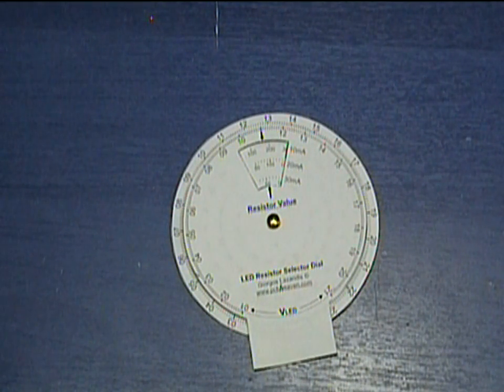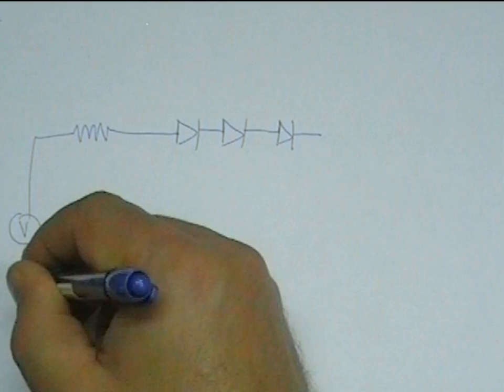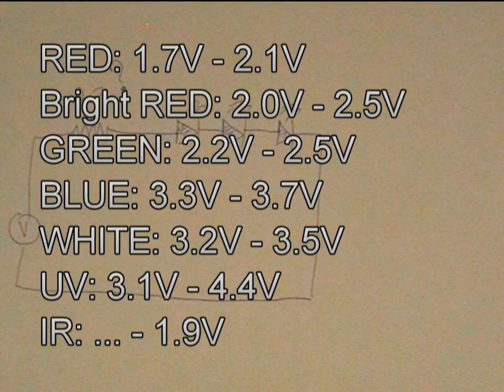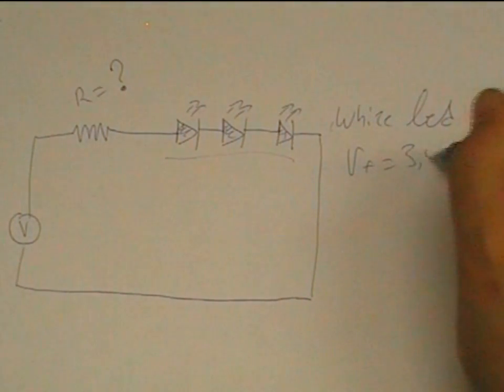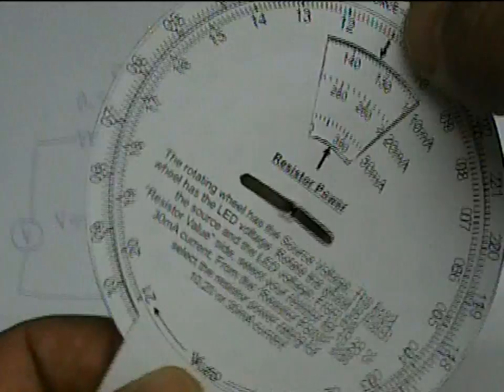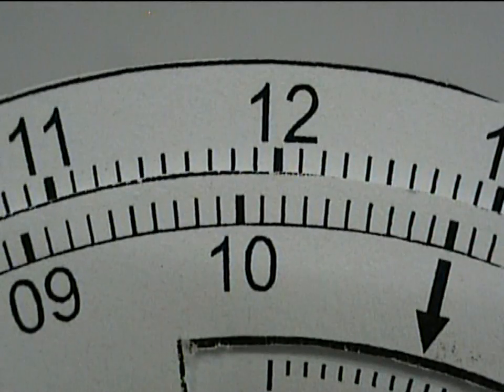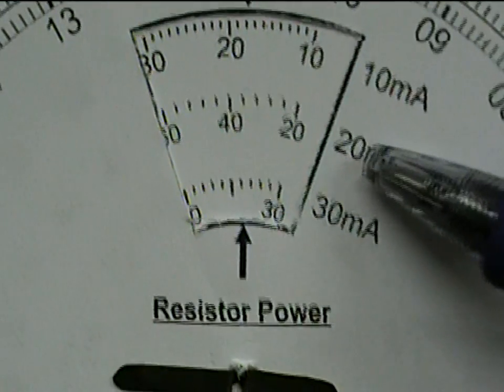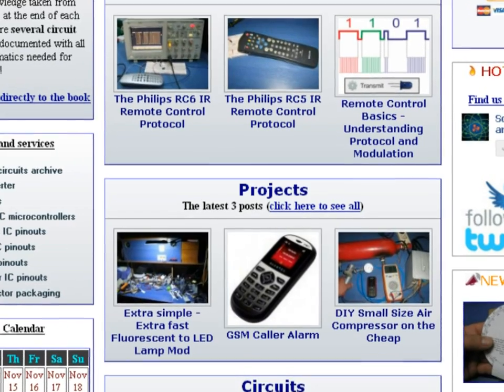LED Resistor Selector Dial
Worklog (Make your own): Follow this link to download a pdf with the artwork, follow the instructions and make your own LED Resistor Selector Dial

Description:
A simple make for the amateur (and not only) friends who wand a simple and easy way to calculate the required limiting resistor to properly bias an LED on various supply voltages. This video demonstrates how to use this selector. and download the pdf file follow the instructions and make your own resistor selector dial.